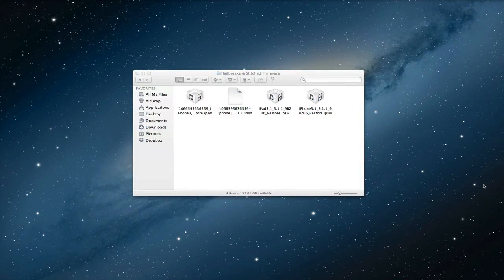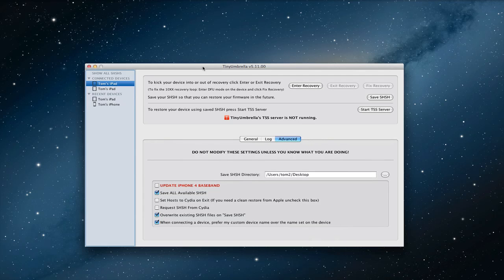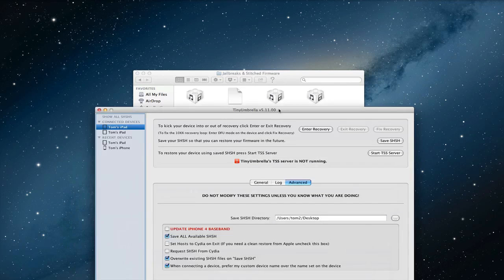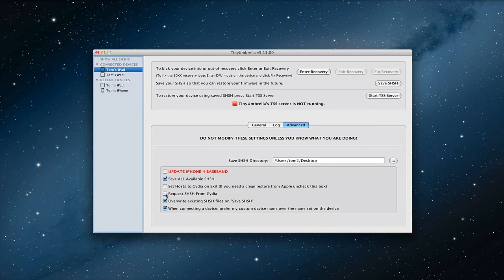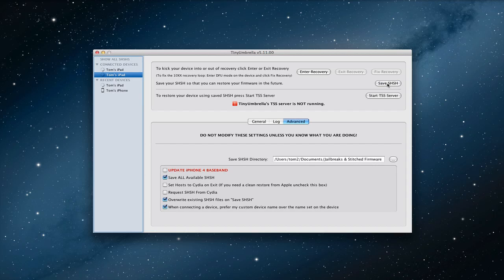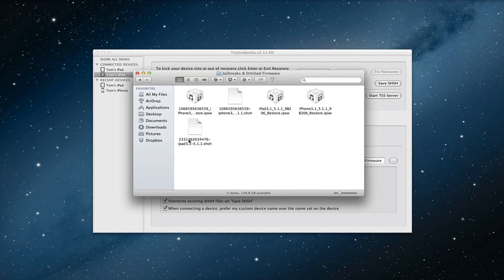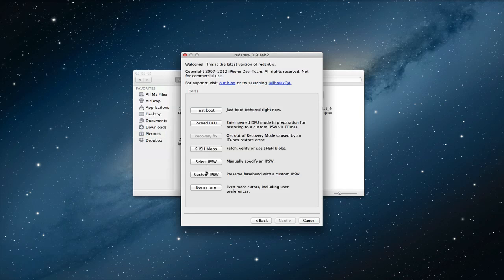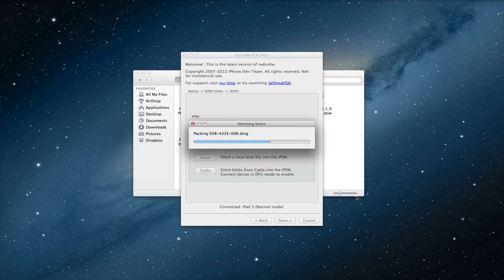Permanently Save Your iOS 5.1.1 Untethered Jailbreak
Tom_Rich_

Circle Me on G+!